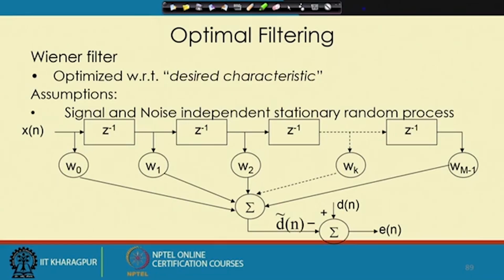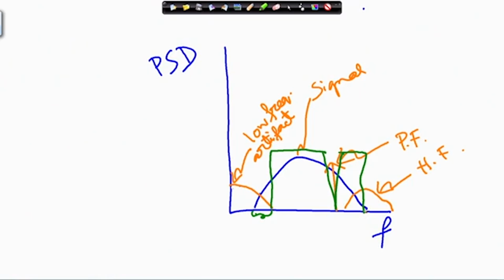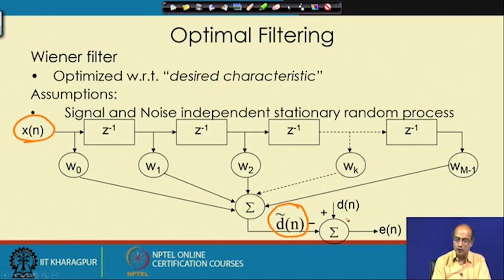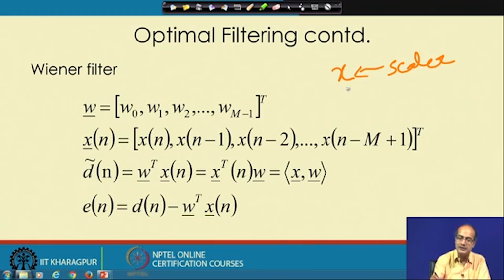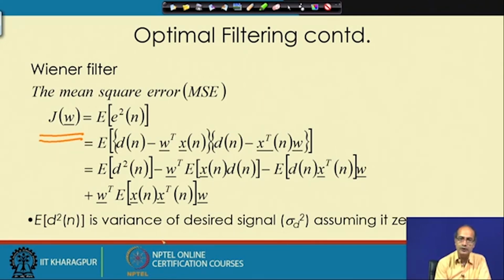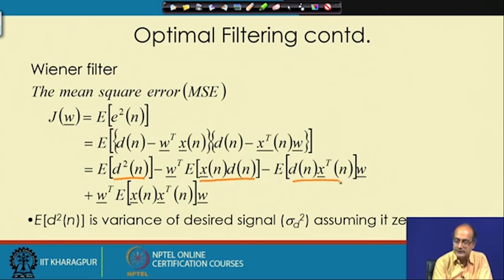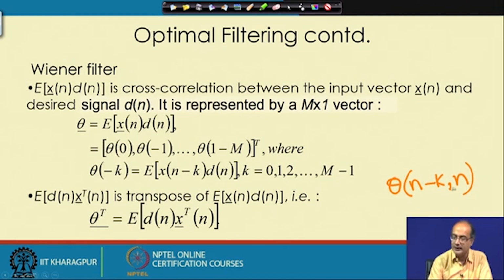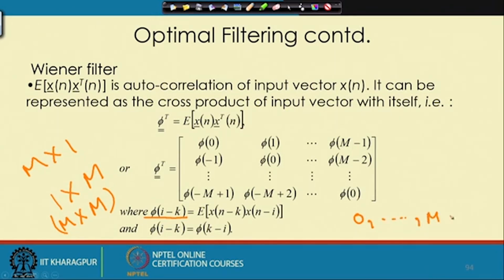Artifact Removal 5